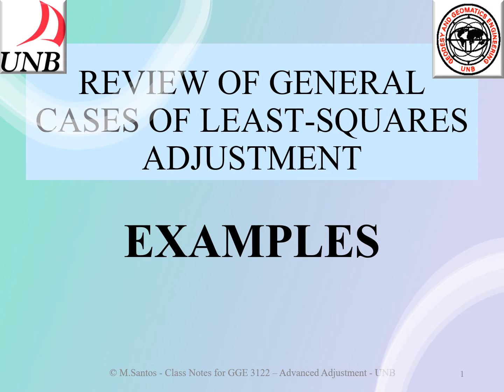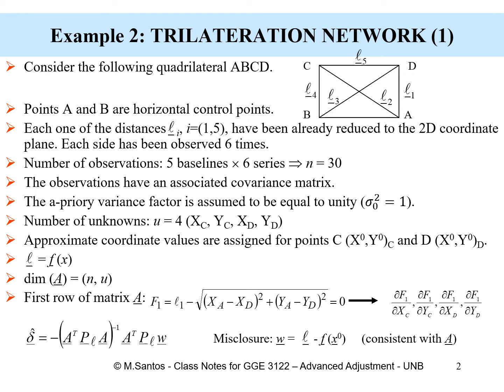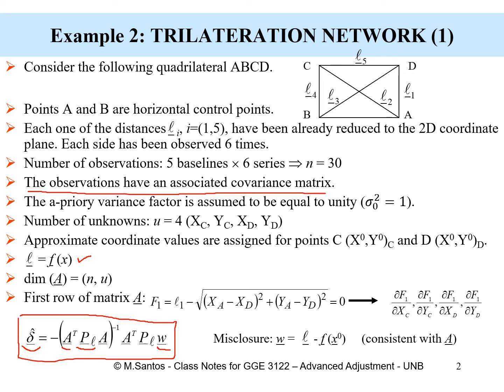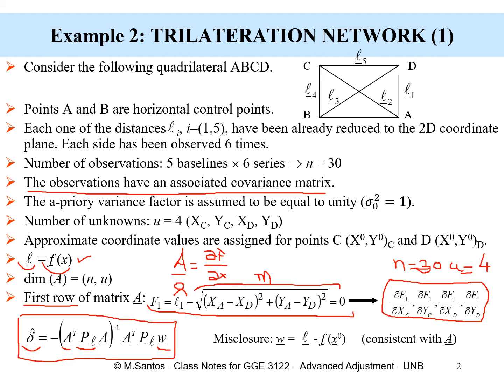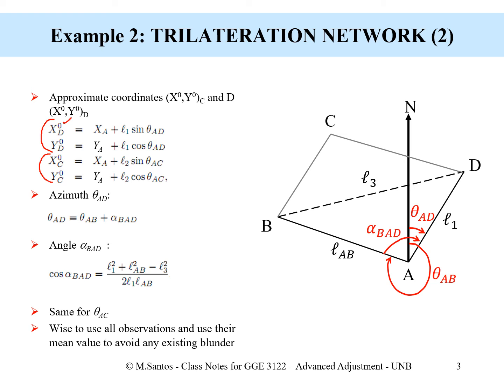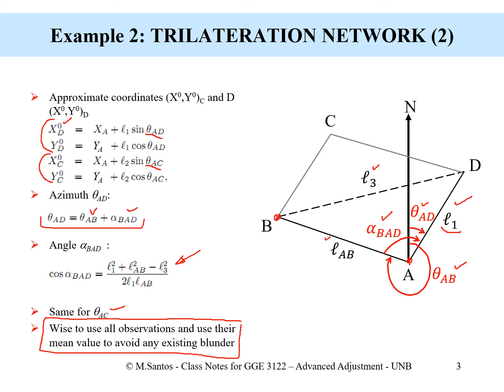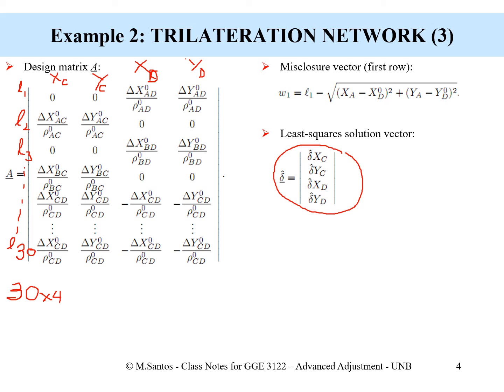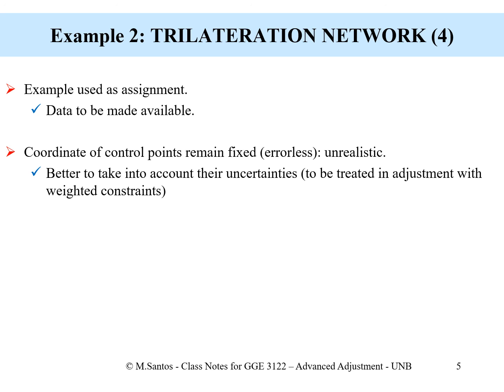3122 LS Adjustment Example 2: trilateriation network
In this video-lecture I discuss the set up of the equations to solve the adjustment of a trilateration network.